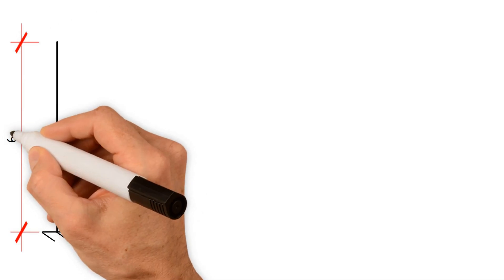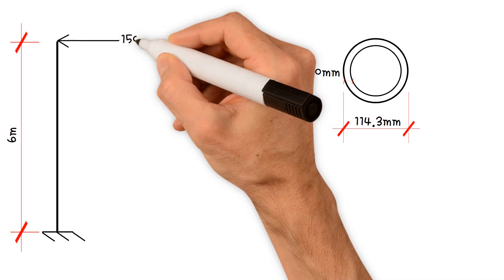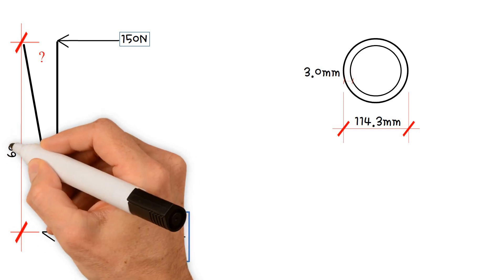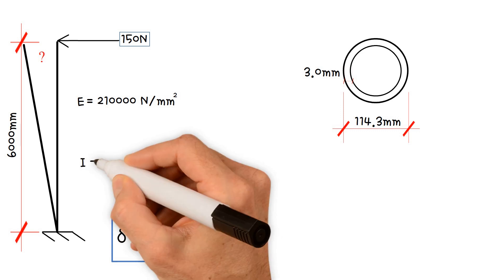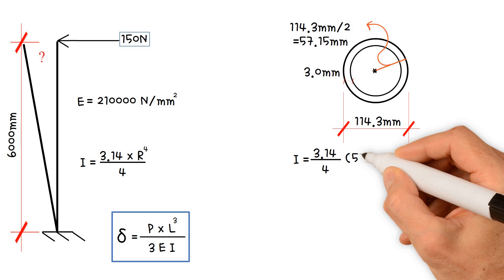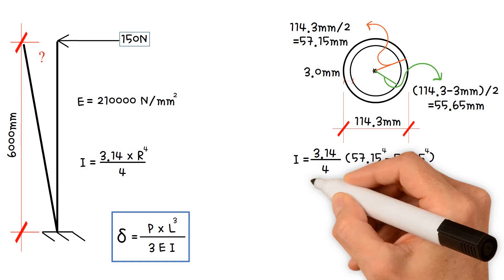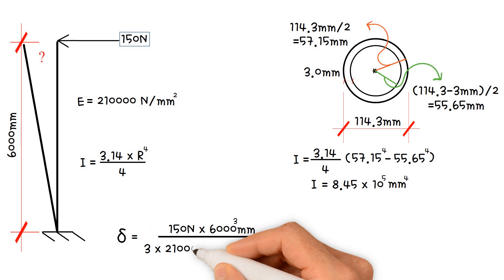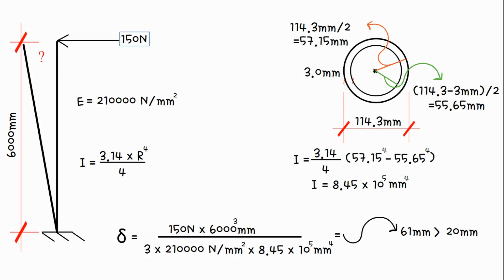How to calculate the lateral deflection of a steel flagpole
Using a worked example | we will demonstrate how to calculate the lateral deflection of a steel flagpole and determine if the steel section is adequate.

Please Note inadvertently we missed the deduction from both sides. For the internal moment of inertia, the radius should be  54.15mm. Therefore, The moment of inertia is equal to 1625480 mm to 4.